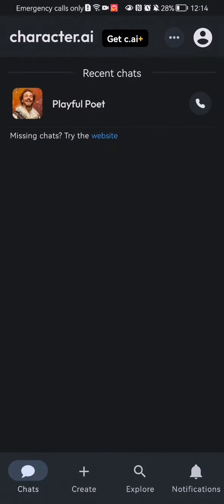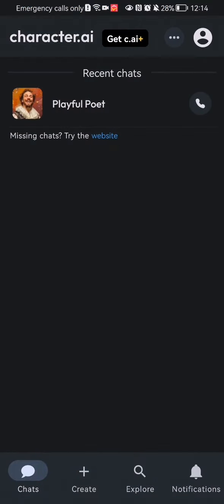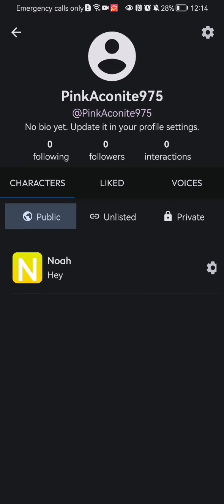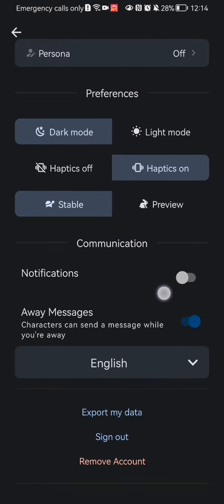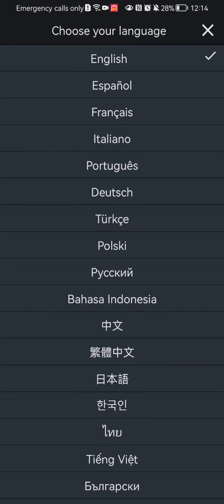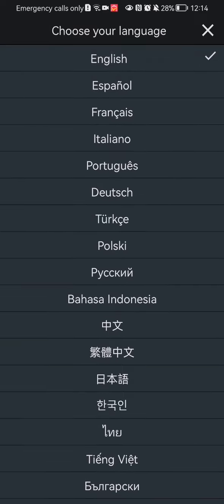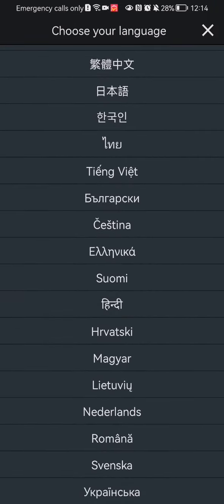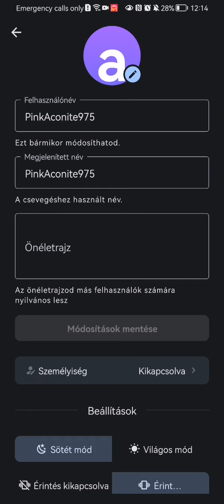How to change the language in the Character AI app?